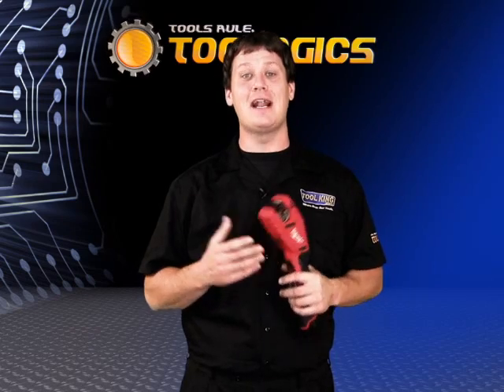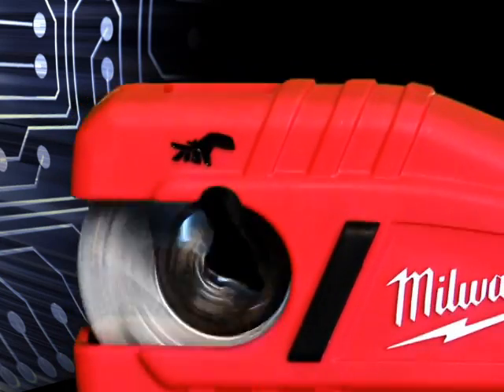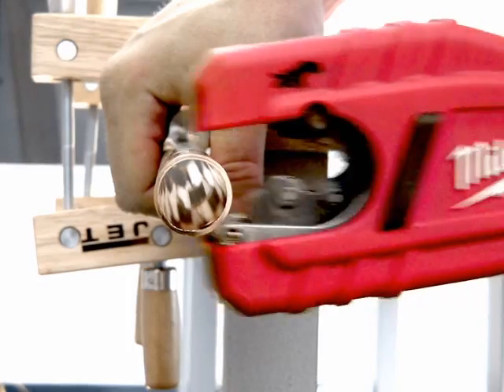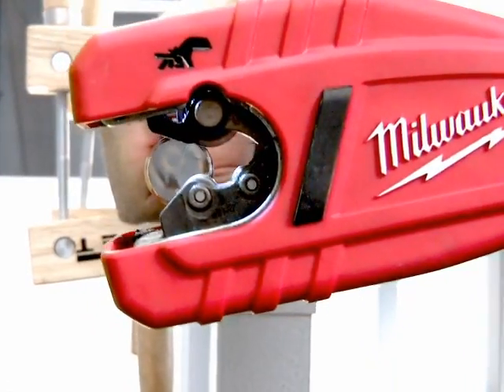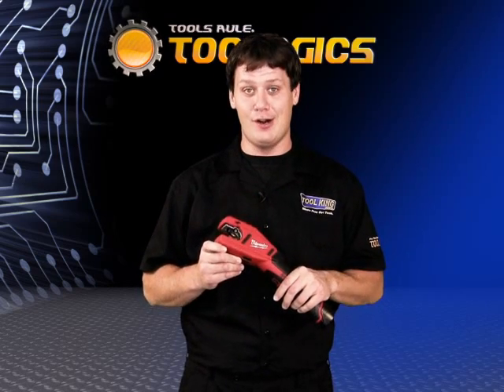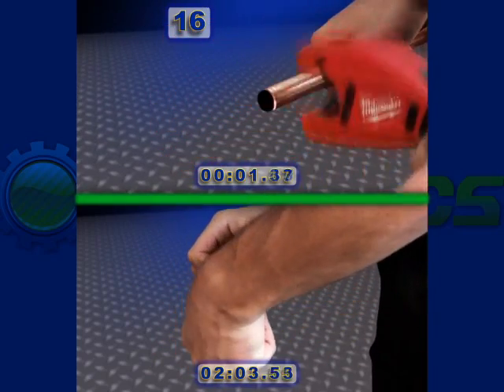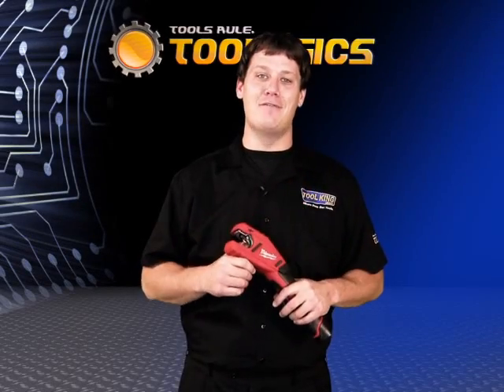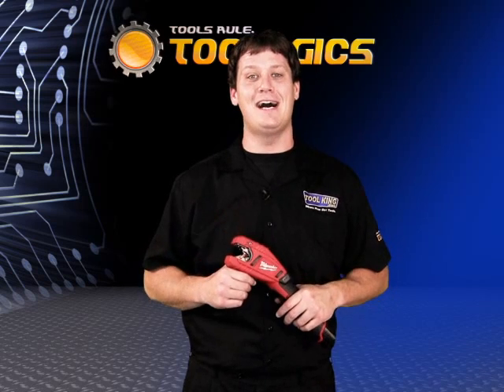Milwaukee's Automatic Copper Tubing Cutter Review!!!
We take a look at Milwaukee's copper tubing cutter. Here we take the 2471-22 automatic copper tubing cutter and race it against a manual cutter. This industry first is part of Milwaukee's new m 12 cordless power tool series.